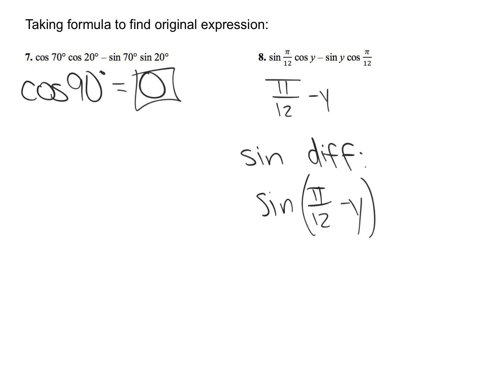5-4 PC-1 4